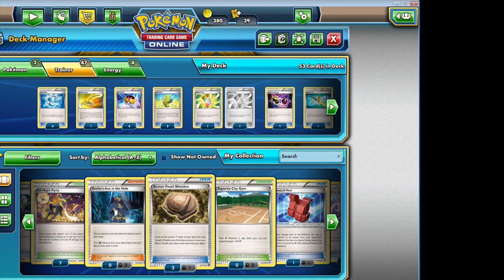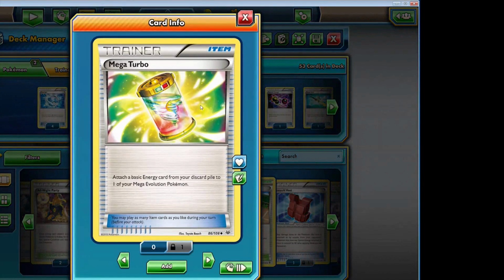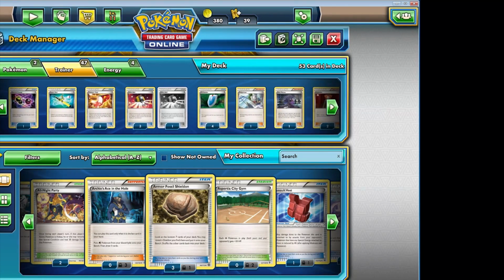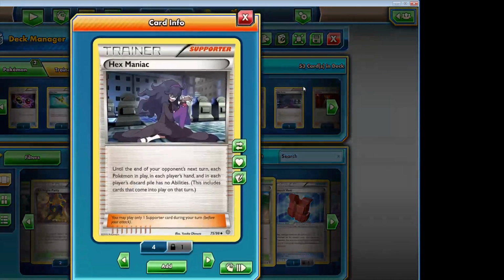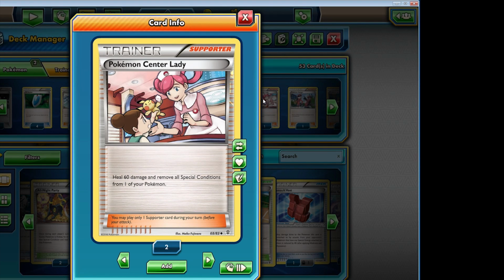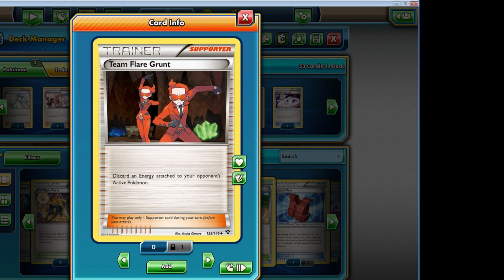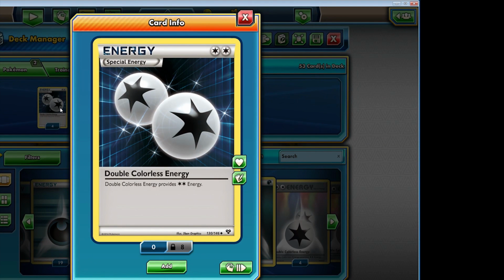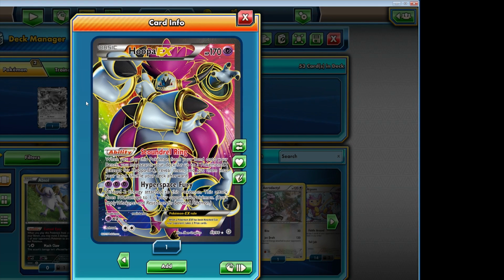Pokemon Standard Staples